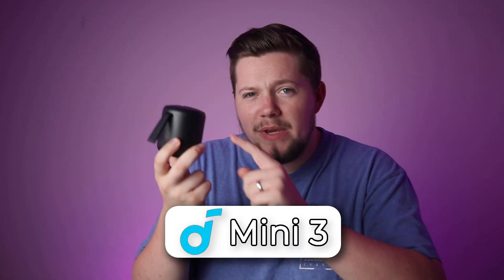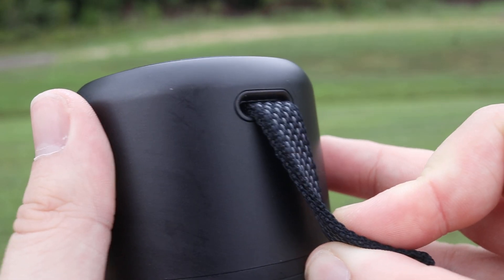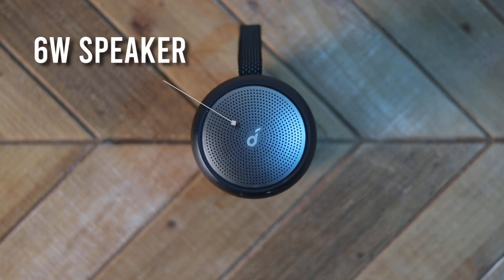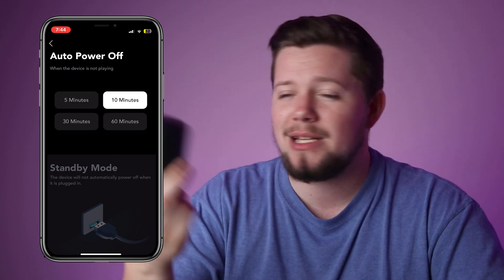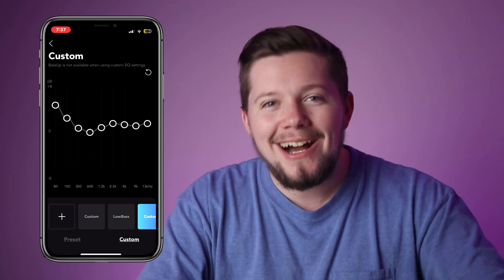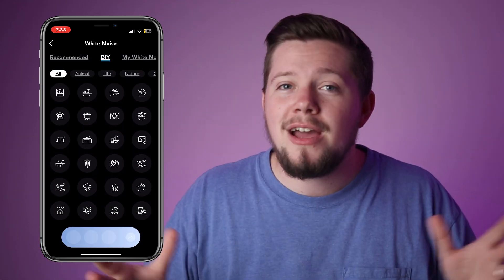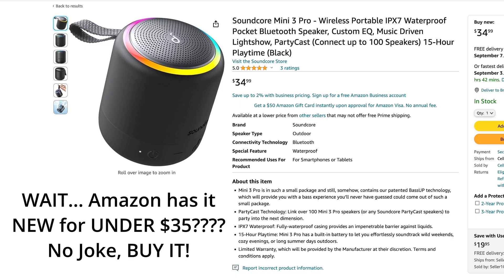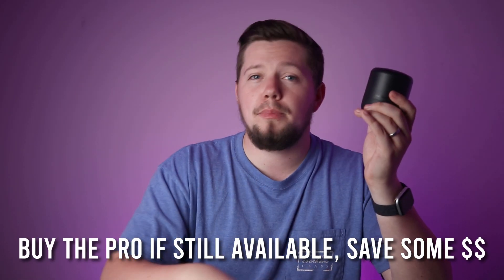The Soundcore Mini 3: Best Under $50 Speaker?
I've owned the Soundcore Mini 3 for over a year and I believe its one of the best Bluetooth Speakers under $50. However, there is one flaw that makes the Mini 3 not perfect. You should watch the video to see why...

Check Out The Mini 3 Here:
Standard Mini 3

Mini 3 Pro (currently cheaper than standard!)

Being a new tech reviewer, I may forget to include some useful information. In every video I create, I want to improve the information that's presented in each video.